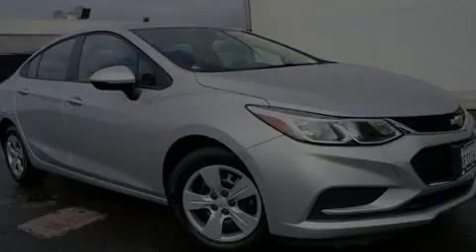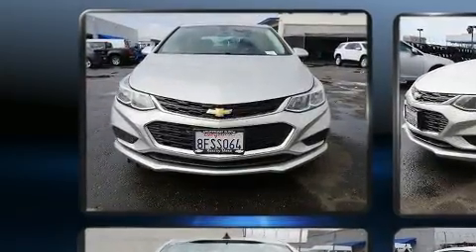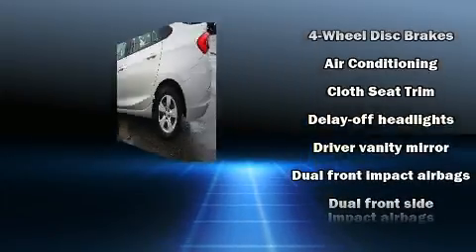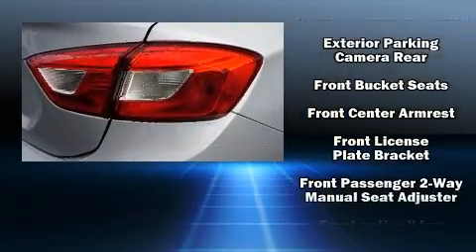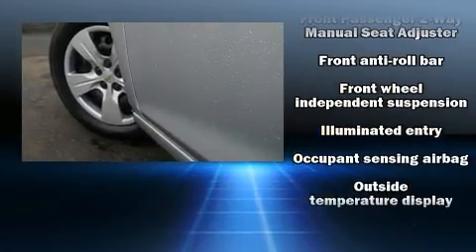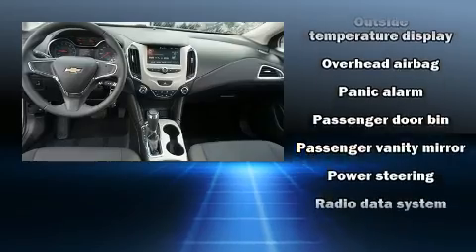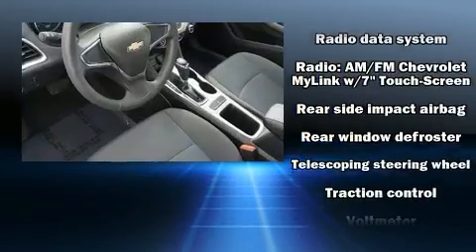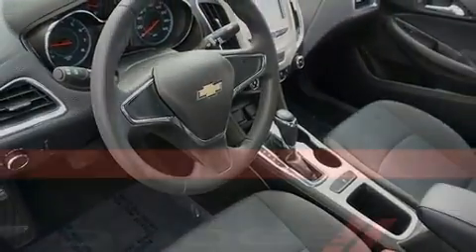2018 Chevrolet Cruze LS Auto in San Diego, CA 92108-3513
777 Camino Del Rio South

Introducing the 2018 Chevrolet Cruze. With less than 20,000 miles on the odometer, this 4 door sedan prioritizes comfort, safety and convenience. It features an automatic transmission, front-wheel drive, and an efficient 4 cylinder engine. Turbocharger technology provides forced air induction, enhancing performance while preserving fuel economy. Chevrolet prioritized fit and finish as evidenced by: delay-off headlights, 1-touch window functionality, a tachometer, front bucket seats, air conditioning, tilt steering wheel, and more. Audio features include an AM/FM radio, and 4 speakers, providing excellent sound throughout the cabin. Chevrolet ensures the safety and security of its passengers with equipment such as: traction control, brake assist, a panic alarm, onStar, and 4 wheel disc brakes with ABS. Comprehensive safety includes row curtain airbags and stability control. We know that you have high expectations, and we enjoy the challenge of meeting and exceeding them! Please don't hesitate to give us a call.